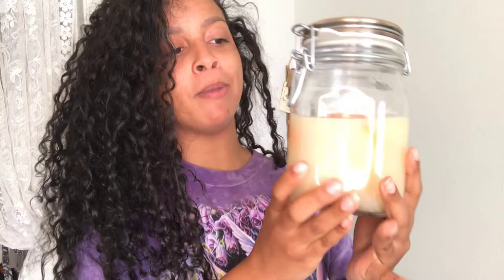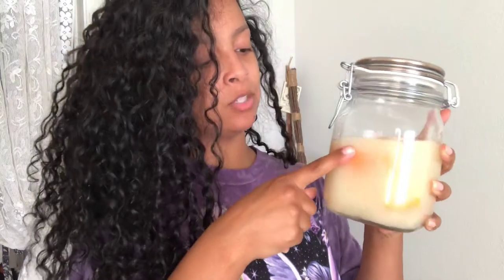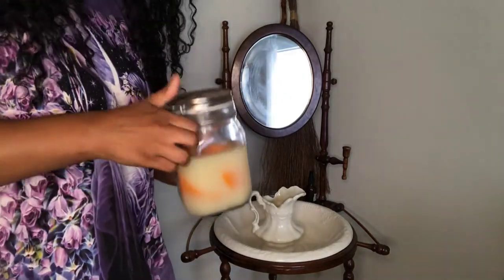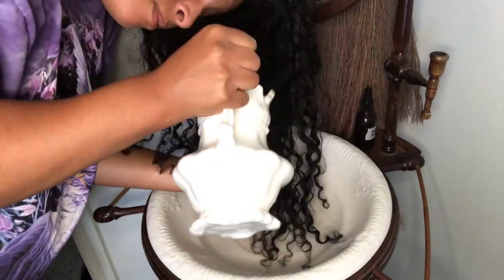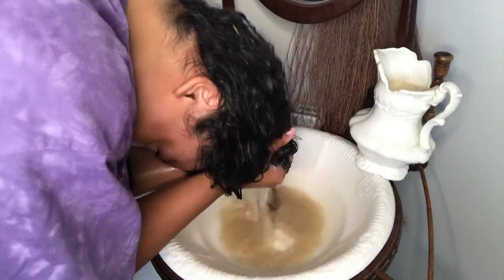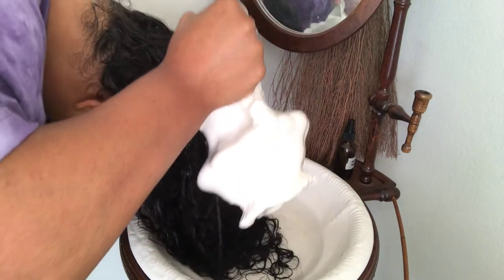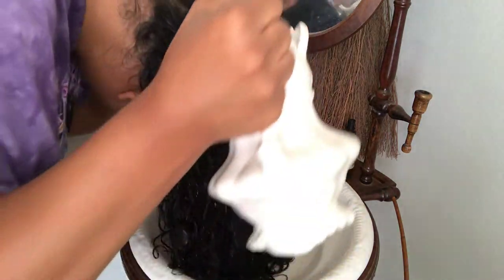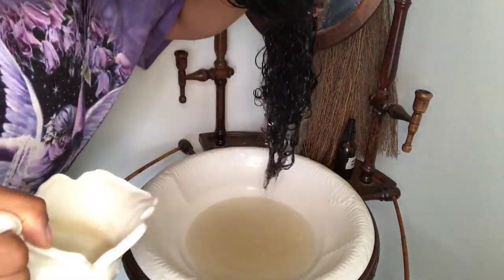how I use rice water for longer, stronger, healthier hair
Hey babes! Today I will be showing you how I use rice water for healthy hair growth. I tried many protein treatments over the years but nothing works for me like rice water. I get fast beautiful results instantly everytime. This treatment has transformed my curls making them much stronger just after a single use. I use this treatment anytime I feel my hair is too soft or lacking definition and bounce. I usually need it once every other month or even less or more than that depending on when my hair needs it so just listen to your hair and DO NOT OVERUSE this treatment. Excessive protein treatments can lead to dry, brittle, broken off hair if not properly moisturized afterwards. Make sure you only use this when needed and keep a protein/moisture balance.

Grapefruit rice water:

ingredients
💗 1 cup white or sticky rice
💗 4 cups water
💗 1 full peel of a medium grapefruit
💗 1 tbsp of herb of choice (I used Rosemary)

steps
• wash the rice in the 4 cups of water. Scrub it in between your hands like you are washing your hands

• after 2-3 mins of scrubbing, strain the rice from the water and either discard the rice or save it to cook later

• add entire grapefruit peel and herbs to the rice water and bring to a boil in a pot

• boil for 10-15 mins

• once boiling is complete, let it cool off a bit then store in an airtight jar and keep sealed for anywhere between 1 week and 1 month to before use to allow fermentation

application
• once the rice water has fermented, it is ready for use

• flip hair upside down in wash stand or shower and coat hair with mixture and gently massage in hair and scalp *feel free to shampoo before this step if hair has previous build up*

• leave mixture on hair for 15-30 mins and rinse thoroughly

• follow with a deep conditioning treatment and style as usual